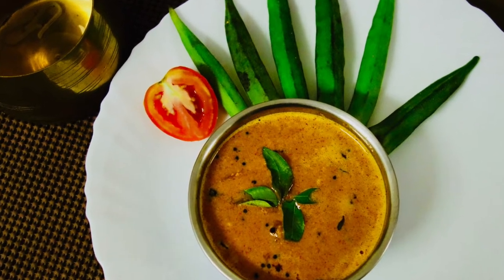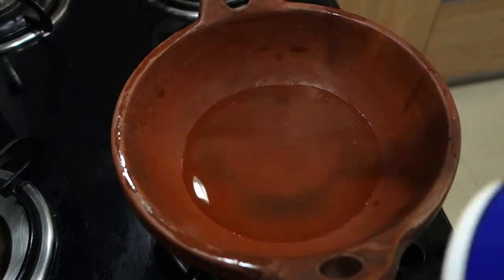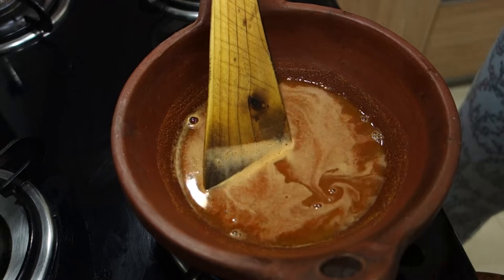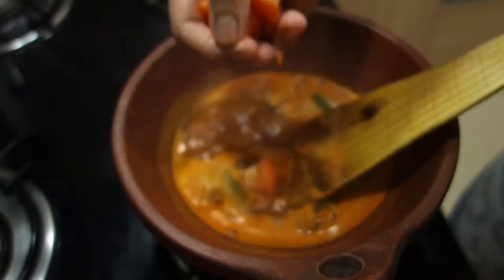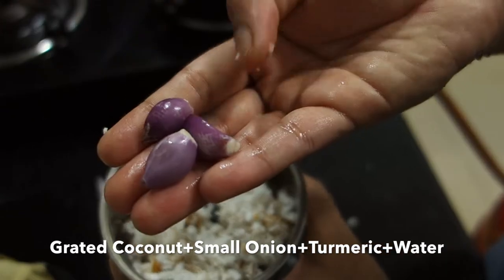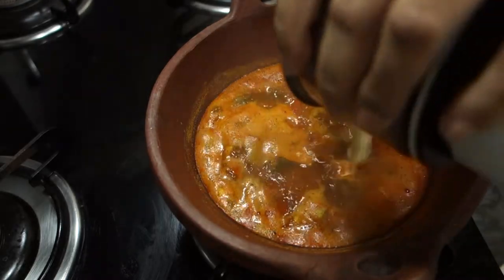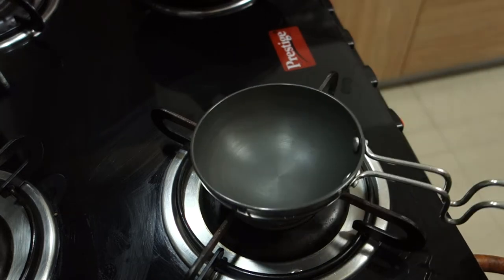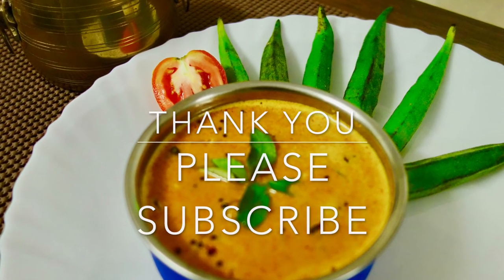5 Minute Office/School Special Curry | Easy Ladies Finger/Okra+Tomato Curry | A Beginner's Guide |#8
Ladies Finger/Okra+Tomato Curry

Ladies Finger/Okra
Tomato
Chilli Powder
Turmeric Powder
Salt
Grated Coconut
Small Sambar Onion
Coconut Oil
Mustard Seeds
Curry Leaves